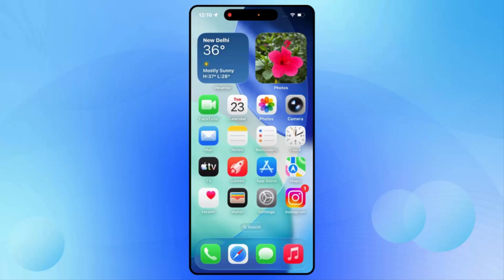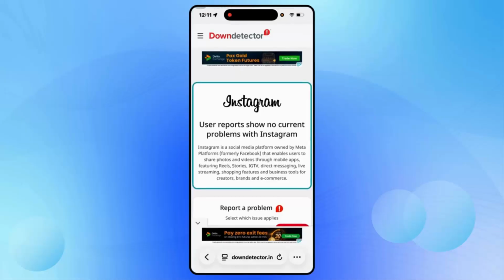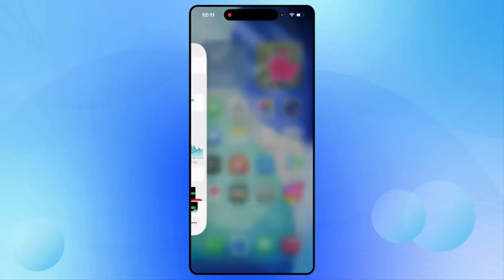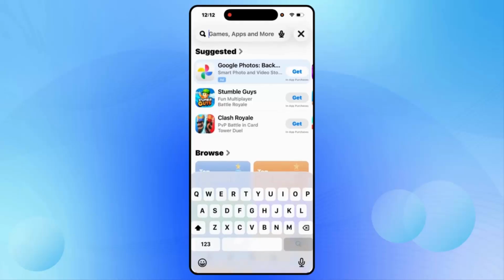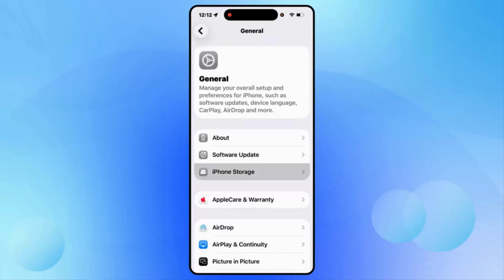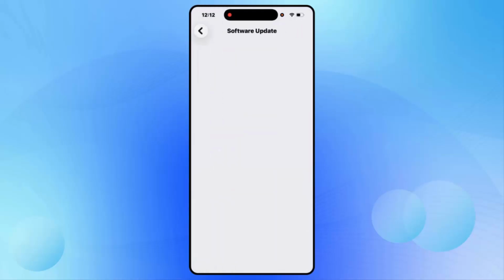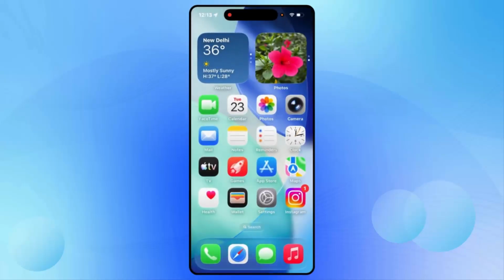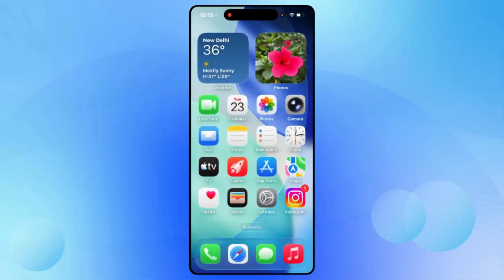How To Fix Instagram Not Working on iPhone 17/16 | Instagram Has Stopped on iPhone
Check the complete video tutorial on How To Fix Instagram Not Working on iPhone 17/16 or Instagram Has Stopped on iPhone

🌐Social Media-